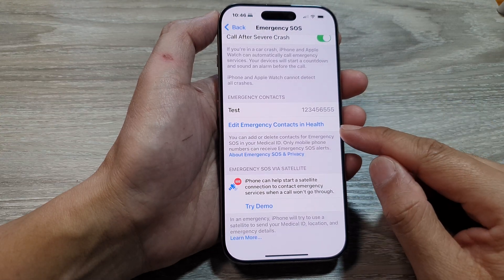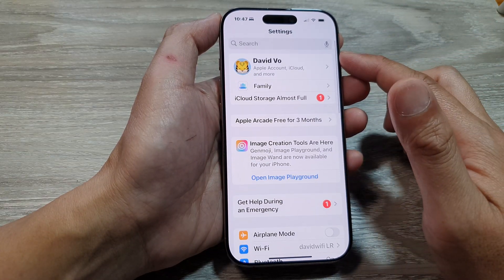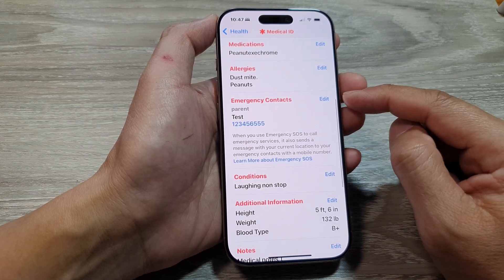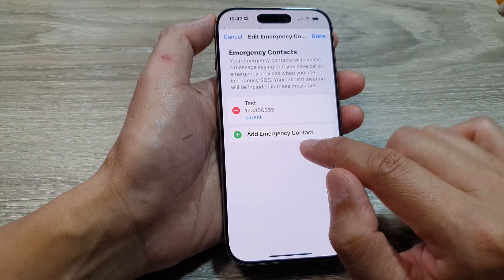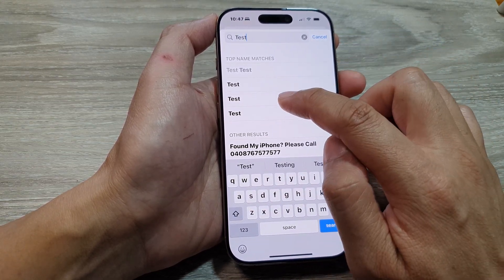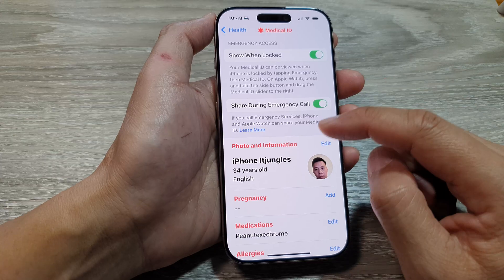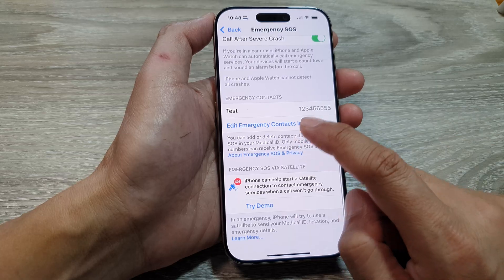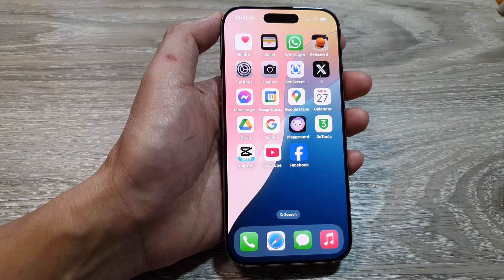📞 How to Add/Change Emergency Contacts for Emergency SOS on iPhone 16/16 Pro Max 📱 | iOS 18 Guide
In this video, I'll show you how to easily add or change your emergency contacts for Emergency SOS on your iPhone 16, iPhone 16 Pro Max, and other models running iOS 18. Emergency SOS can be a lifesaver, and setting up emergency contacts ensures that the right people are notified in case of an emergency. Whether you're setting it up for the first time or updating your contacts, these simple steps will guide you through the process. Don’t forget to ensure that your contacts are properly set up to receive notifications during emergencies.